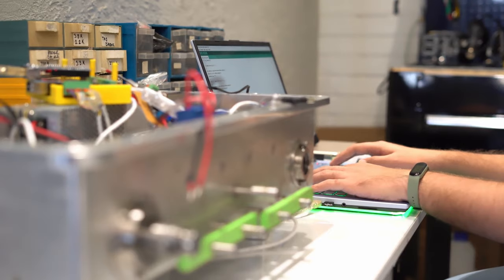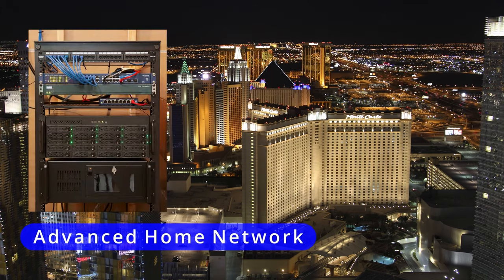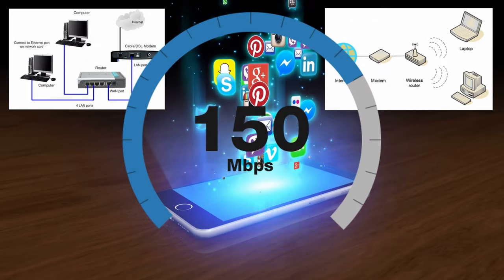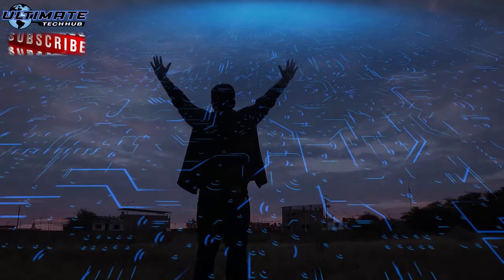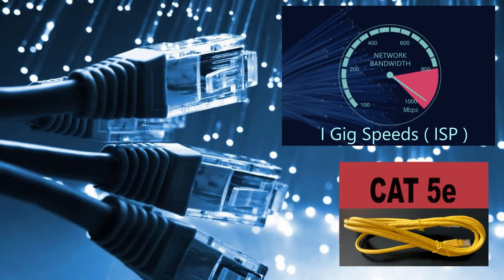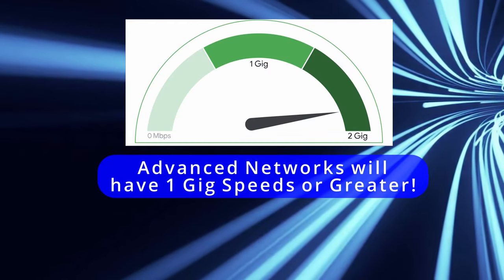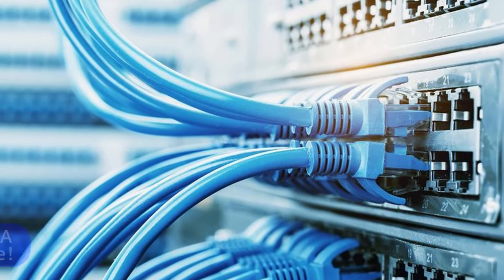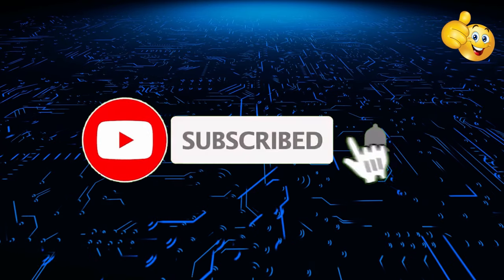BEST ETHERNET CABLE FOR GAMING! ( AND PRODUCTIVITY )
There are 3 Categories of Home Networks. The Basic Home Network, the Intermediate Home Network and the Advanced Home Network. Which Ethernet Cable Type is best for each Network type? Cat5e? Cat6? Cat7?

FLASH SALE!!!

0:00:00 Introduction
0:00:22 3 Home Network Categories
0:01:32 Basic Home Networks
0:02:37 Intermediate Home Networks
0:03:44 Advanced Home Networks
0:04:51 Future-Proofing Home Networks